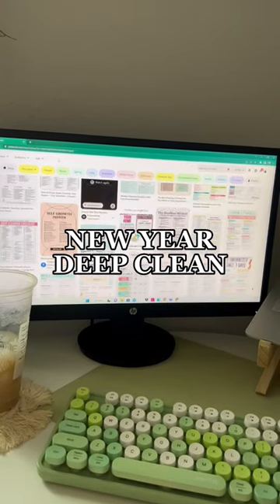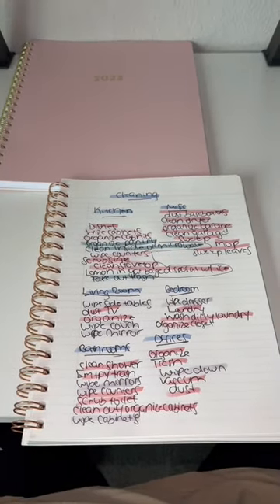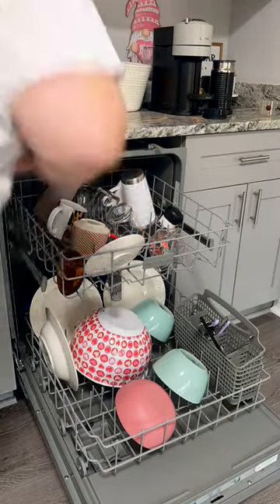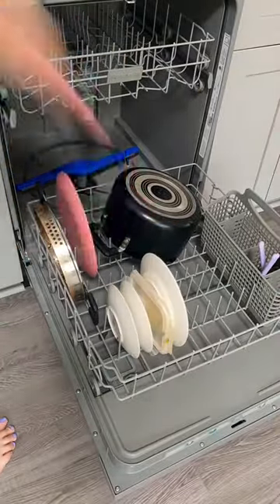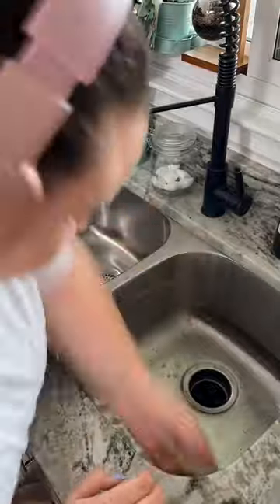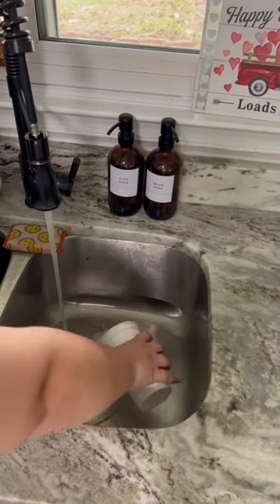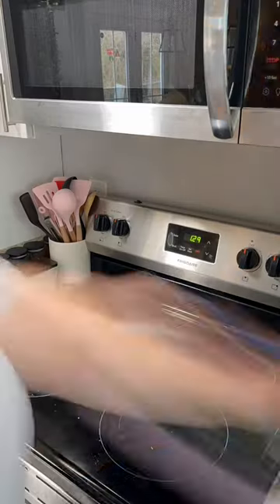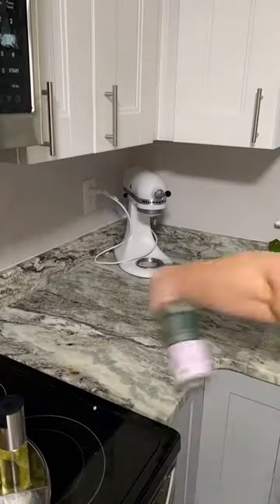Deep cleaning my entire house🧼✨😝cleanwithme